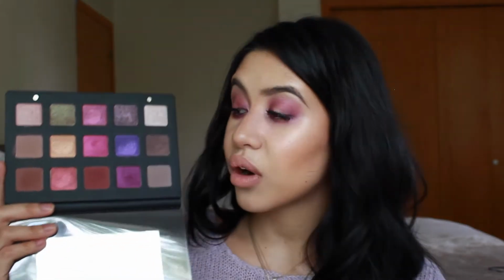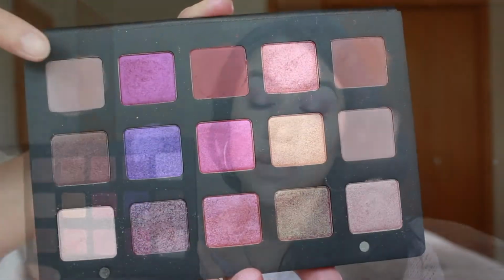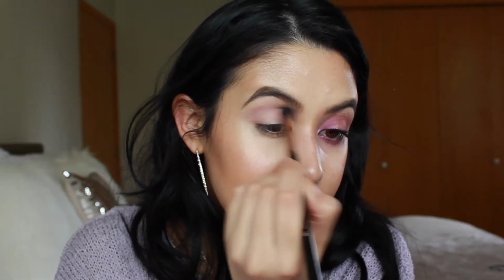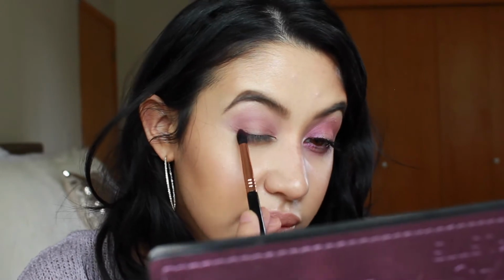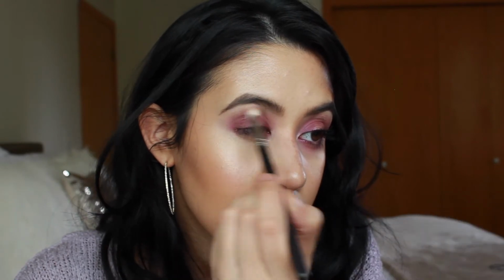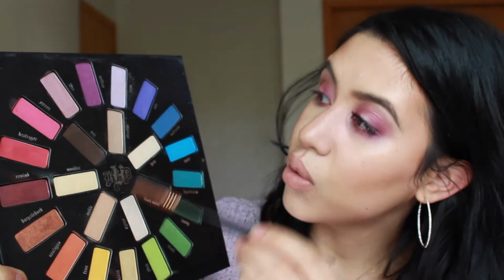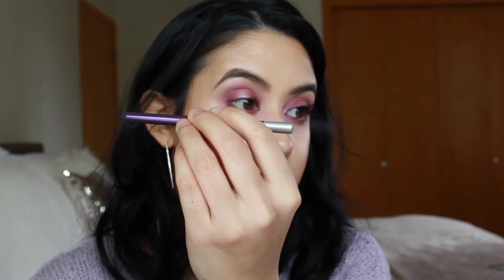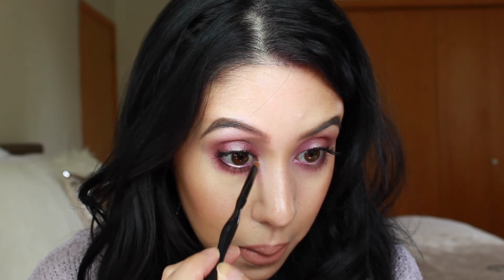Natasha Denona LILA Palette - Swatches & Halo Eye Tutorial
Here are my thoughts, swatches and an eye tutorial on the new Natasha Denona Lila Palette!
xoxo Ellyn

Products Used

Complexion
-Bobbi Brown Vitamin Enriched Face Base
-Josie Maran Vibrancy Foundation (G35)
-Wet n' Wild Photofocus Concealer (Light/Medium Beige)
-Lancome Concealer (010, Yellow Corrector)
-Nars Translucent Crystal Powder
-Kat Von D Brightening Powder (Petal)
-Marc Jacobs Omega Bronzer (Tantastic)
-Natasha Denona Sculpt Glow (Light/Medium)

Eyes
-Maybelline Brow Volumizer (Medium)
-Anastasia Brow Powder Due (Dark Brown)
-Buxom Mascara
-Urban Decay Eyeliner (Psychedelic Sister)
-Marc Jacobs Eyeliner (In the Buff)
-Ardell Lash Trios
-Sigma Brushes

Lips
-Marc Jacobs Lip Liner (Nudist)
-Charlotte Tilbury Hot Lips (Penelope Pink)

Song
-Vibe Tracks - Beat Your Competition